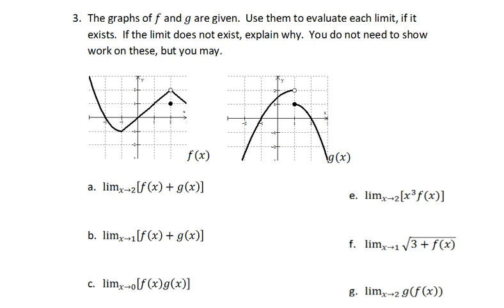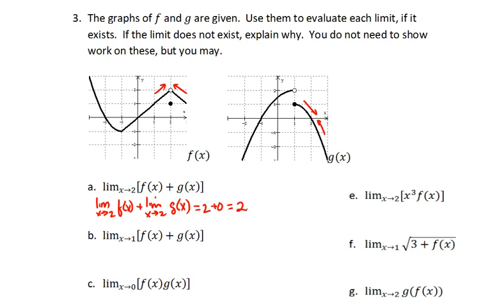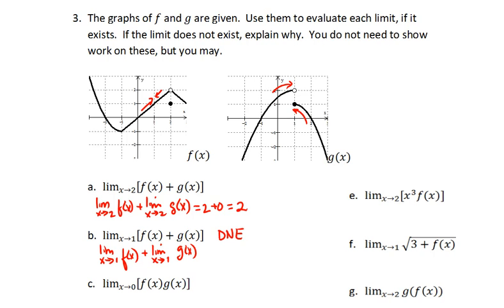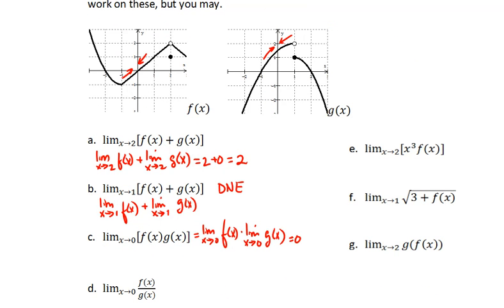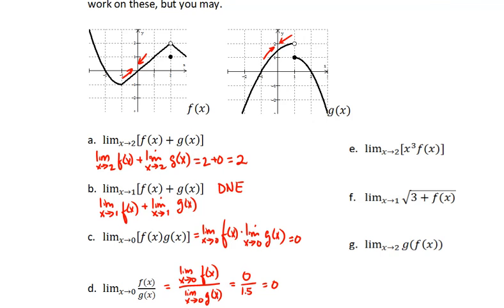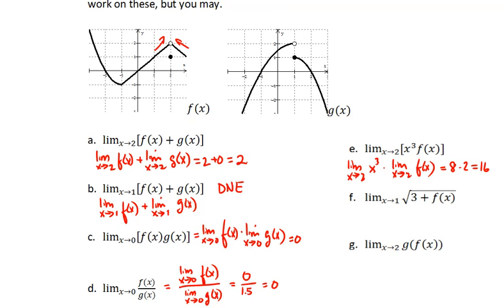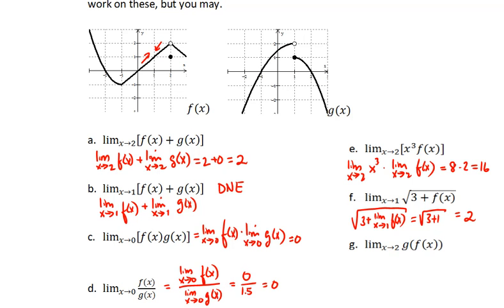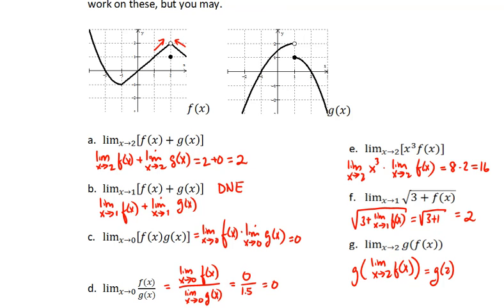Limits Review 1 02 (#3) Properties of Limits